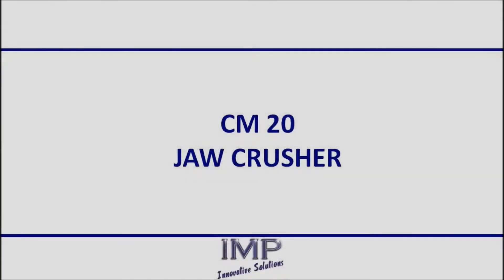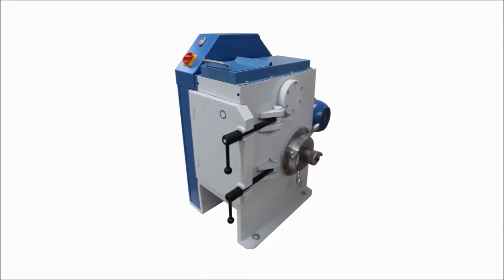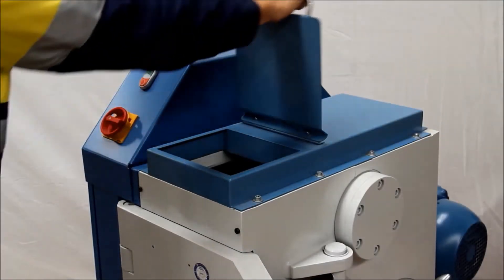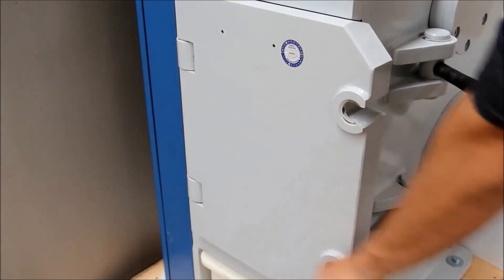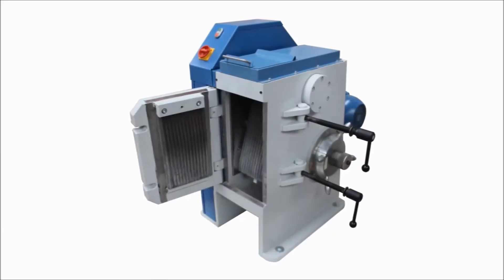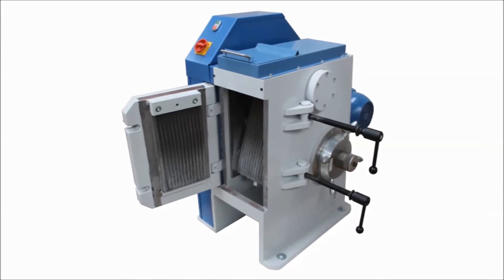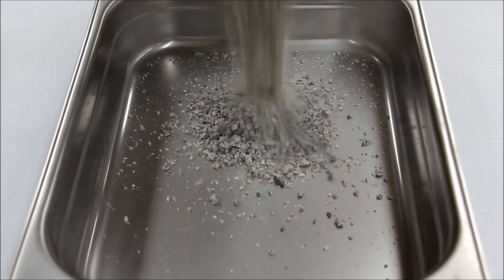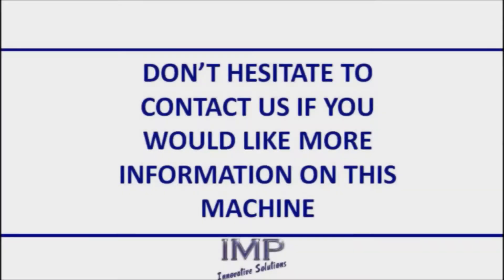IMP Automation - Jaw Crusher CM 20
The Crush Master 20 is capable of crushing samples of up to 110mm in diameter (or a maximum of 90mm in continuous feed applications). Up to 1800 kg/h depending on the adjustment of the discharge slot as well as the bulk density and reduction reaction of the material.